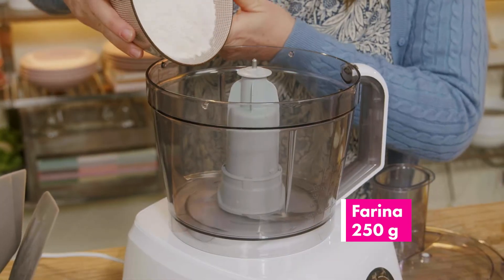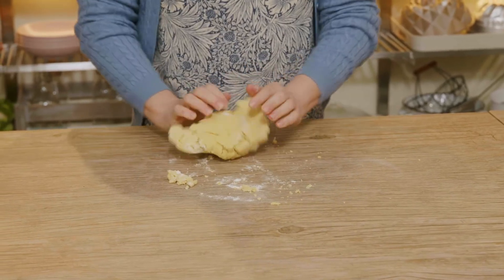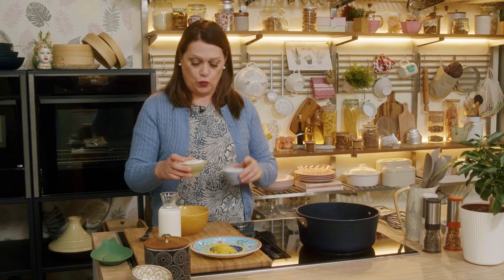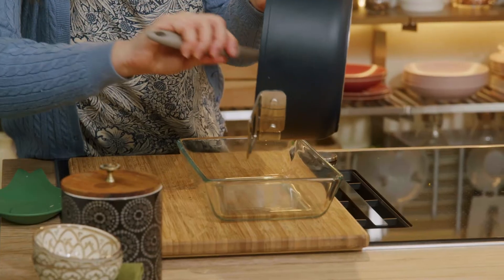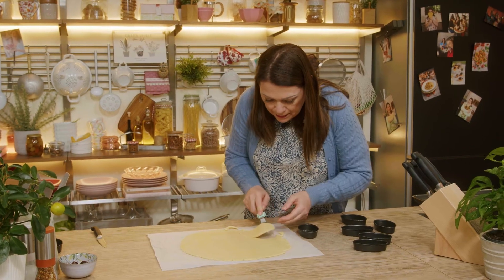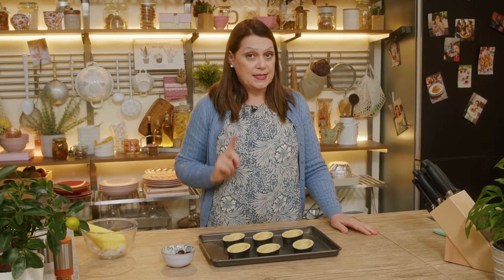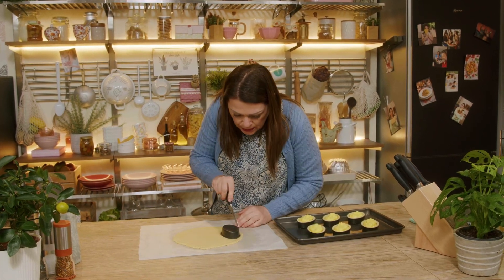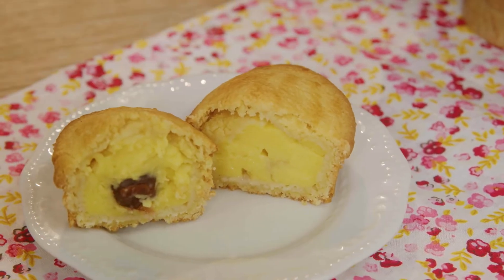Authentic Pasticciotti: Italy's Cream-Filled Pastry Secret!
Today, I'm diving deep into the world of Italian pastries, and I'll be making the legendary 'pasticciotti'. These little delights are a must-try, filled with creamy custard and cherries. Let's get baking and discover the magic behind them!

🍳 PREPARATION 🍳
00:00 - Introduction: Embracing the Italian Delight - Pasticciotti
The world of Italian pastries is vast and varied, but few can compare to the delectable taste of pasticciotti. Originating from Apulia, especially the Salento region, these little pastry gems filled with creamy custard and often a hint of black cherry have won hearts globally. In this guide, we’ll embark on the journey of creating the perfect pasticciotti.

00:11 - Preparing the Shortcrust Pastry: The Base of Pasticciotti
The first step in crafting the perfect pasticciotti begins with its foundation - the shortcrust pastry. Typically made from flour, lard (or butter for a modern twist), sugar, and egg yolks, it's essential to achieve a delicate yet firm texture. Mix these ingredients, ensuring they're well-blended, and then let the dough rest. This period allows the flavors to meld and the dough to achieve the perfect consistency.

01:29 - Crafting the Creamy Custard: The Heart of Pasticciotti
No pasticciotto is complete without its rich, creamy heart. The custard filling, infused with hints of lemon zest and vanilla, is what truly defines this pastry. Combining egg yolks, starch, sugar, and milk, it’s crucial to cook this mixture to the right consistency. Once it thickens, cooling it ensures it's ready to be piped into our prepared pastry shells.

02:30 - Assembling and Filling: Bringing Pasticciotti to Life
With our shortcrust pastry rolled and cut, and our custard cooled, it's time to assemble. Carefully lining our molds with the pastry, we then pipe in our custard, adding those optional black cherries for an added layer of flavor. The final touch before baking is sealing them with a pastry top, ensuring that creamy heart remains encased.

03:35 - Baking and Final Touches: Perfecting the Pasticciotti Experience
A preheated oven at 220°C is the final step in our pasticciotti creation. Baking them for a precise 12 minutes is crucial; this ensures a golden-brown finish without compromising the creamy interior. Once baked, it's hard to resist the temptation, but allowing them to cool slightly will provide the best taste experience. There's a unique satisfaction that comes from creating these traditional Italian pastries. Each bite of a pasticciotto transports you to the streets of Apulia, with its rich history and culinary tradition. Whether it's your first time trying them or you're an old fan, the pasticciotti promises a taste sensation like no other. Enjoy your creation and let the world of Italian pastries inspire you further!

🍳 INGREDIENTS 🍳
For the pastry:
250g all-purpose flour (00 flour)
140g lard (or butter)
125g granulated sugar
2 egg yolks
1 teaspoon vanilla extract
Grated zest of 1 lemon
A pinch of fine salt

For the filling:
4 egg yolks
30g cornstarch
90g granulated sugar
300g whole fresh milk
12 candied cherries in syrup (amarene sciroppate) with syrup
1 teaspoon vanilla extract

For brushing:
1 egg white

For decoration:
Powdered sugar (as needed)